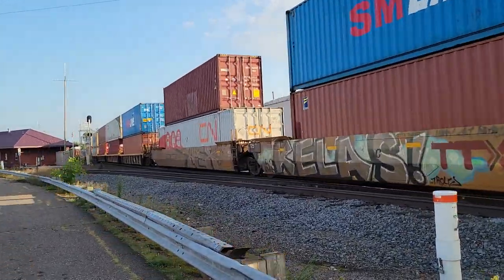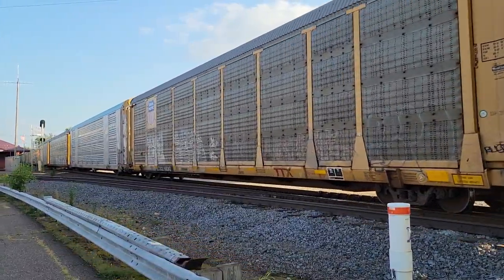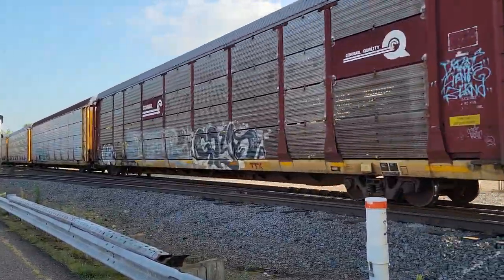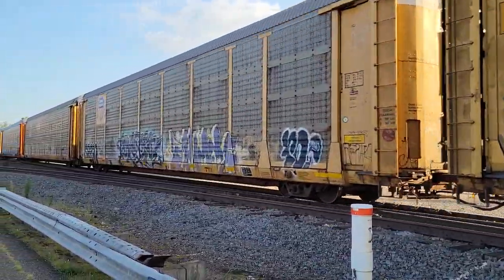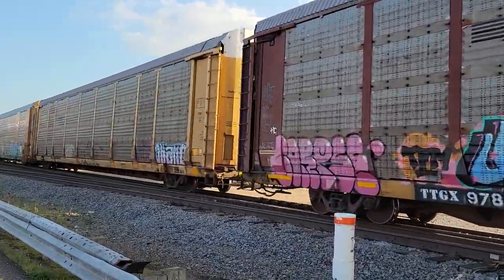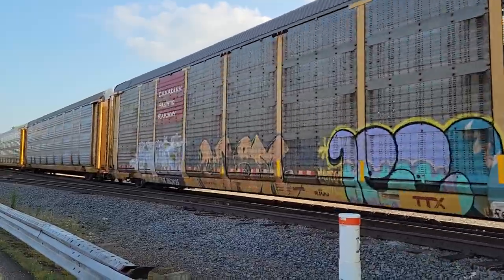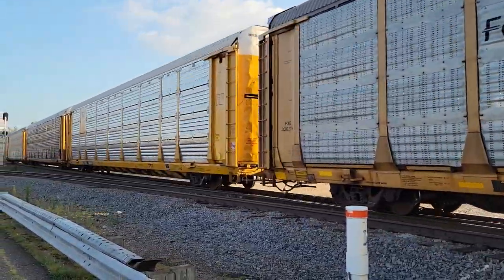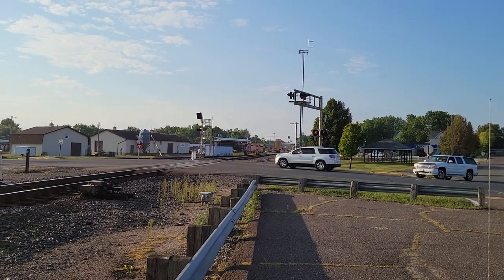CN 3820 M357 at Ladysmith on 8-27-23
Had a NB show up after meeting the SB "Woodtick" L564. M35791-26 made the roll by as a pair of Tier 4 Credit ES44AC's did the work. 357 started from Markham Yard in Homewood, Illinois and is heading up to Symington Yard in Winnipeg, Manitoba, Canada. CN 3820 led with CN 3872 running 2nd. Enjoy the video and have a good evening.